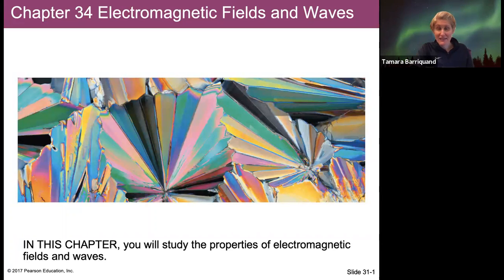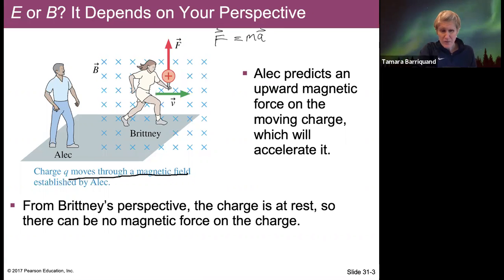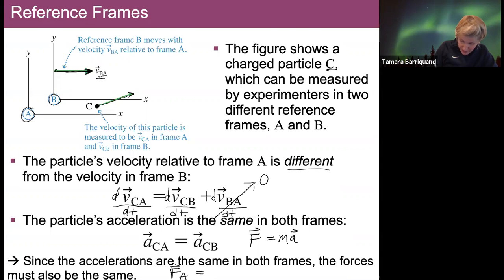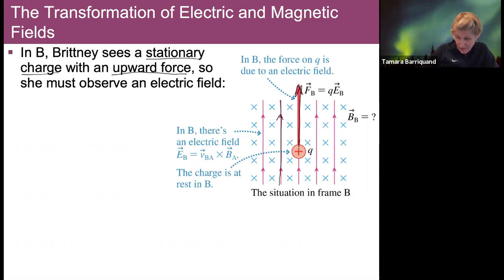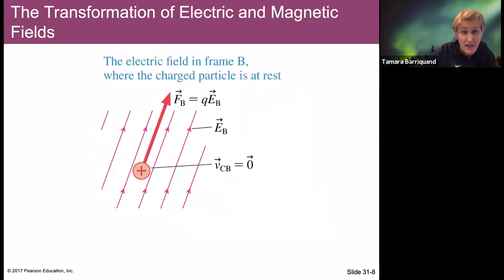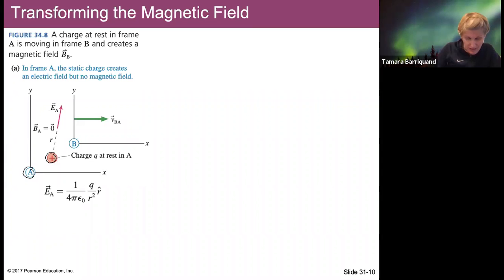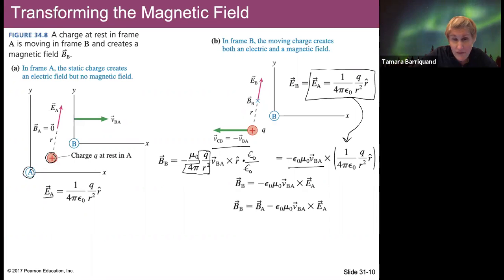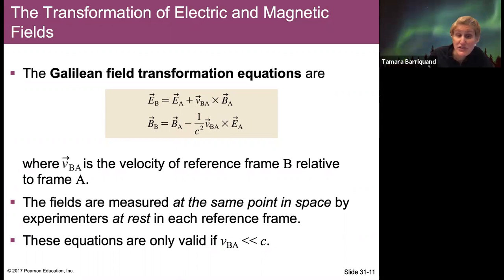Electromagnetic Waves lecture 1: Galilean Transformation Equations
We will look at how observers in two different reference frames see electric and magnetic fields of a point charge.  We will then see how we can transform both the electric and magnetic fields of a point charge in a moving reference frame, provided the frame is moving much slower than the speed of light.